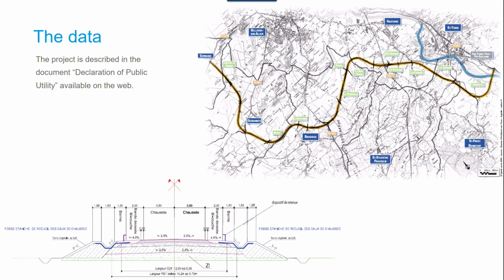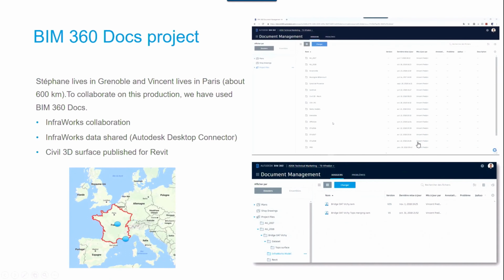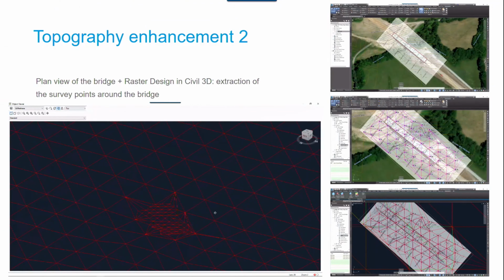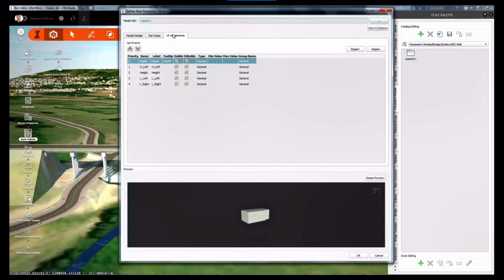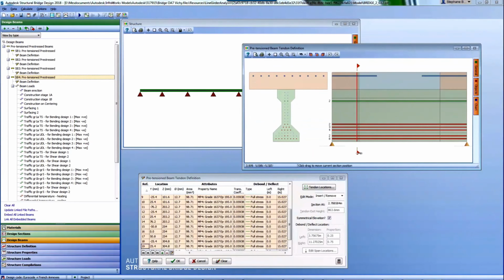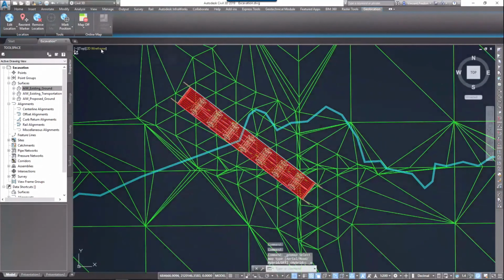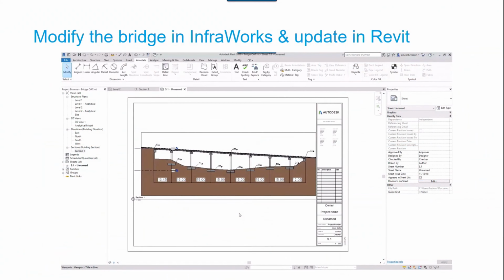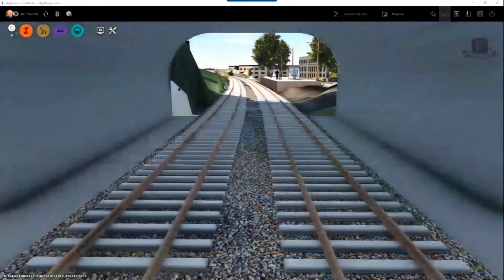[BIM] - O novo fluxo de trabalho para projeto de pontes com InfraWorks, Inventor, Civil 3D e Revit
Esta sessão é sobre o novo fluxo de trabalho BIM (Building Information Modeling) para projeto de pontes com o software InfraWorks, software Inventor, software Civil 3D, software Revit e software Structural Bridge Design. O InfraWorks se tornou a ferramenta central da Autodesk para projetos de pontes em contextos realistas. Você pode projetar de forma fácil e rápida qualquer proposta de ponte. As partes estruturais da ponte são predefinidas automaticamente de acordo com cada vão. Com o InfraWorks, você pode realizar análises de vigas de linha na nuvem. Você pode baixar o arquivo de análise estrutural para realizar a análise estrutural com o Structural Bridge Design. As peças de ponte paramétricas personalizadas podem ser criadas e modificadas com o Inventor e adicionadas no InfraWorks. Esse fluxo de trabalho oferece muita liberdade para criar qualquer tipo de ponte. O Civil 3D ajudará a otimizar o alinhamento e perfis de terraplenagem e nivelamento. Você pode enviar a ponte InfraWorks para o Revit com um link dinâmico BIM. Você pode projetar reforço no Revit e criar desenhos de fábrica. Os túneis podem ser projetados com um fluxo de trabalho BIM semelhante. Venha e veja o que você pode fazer!